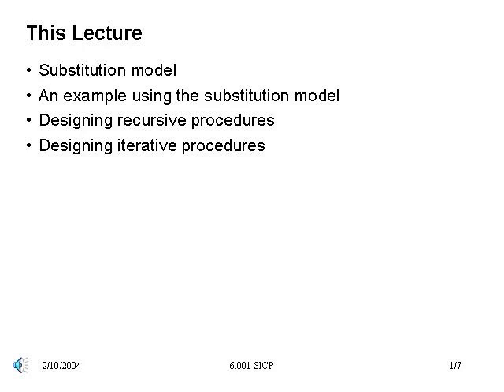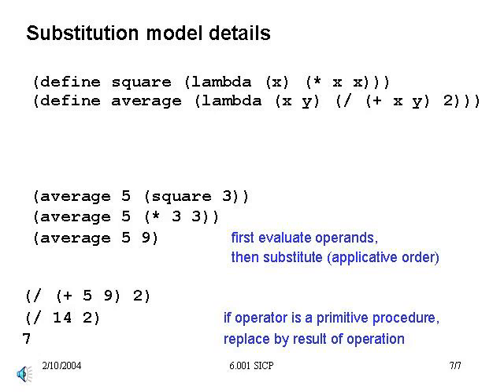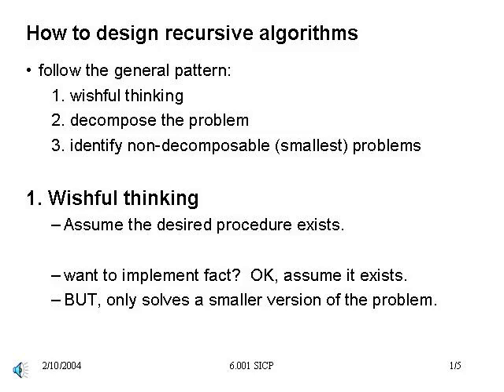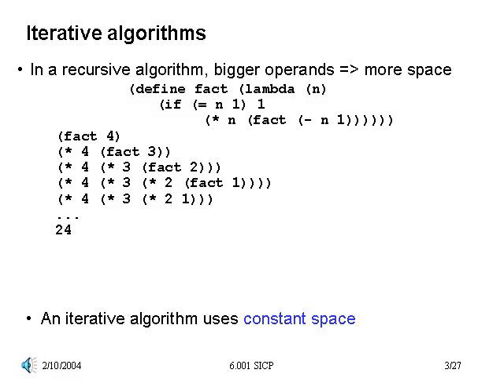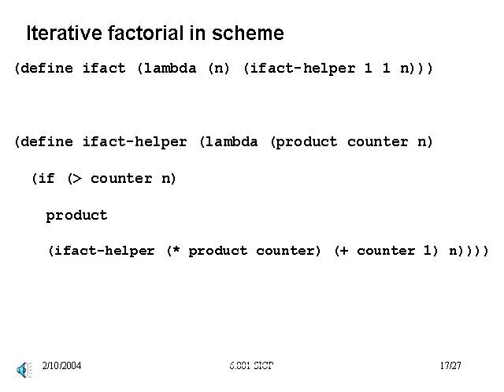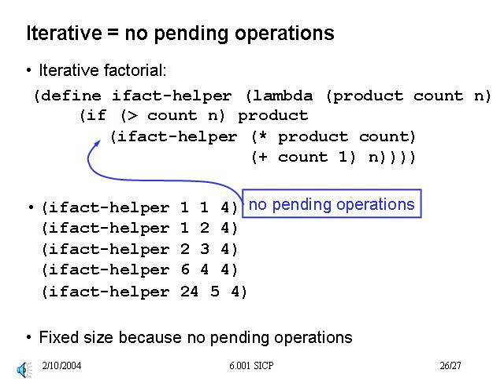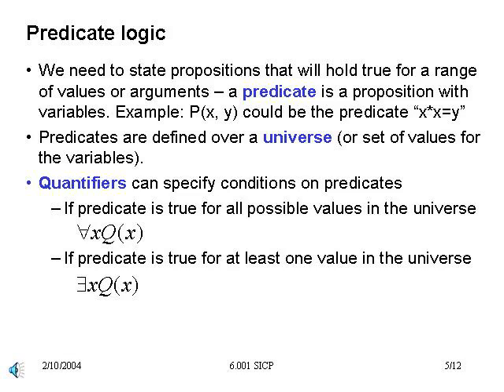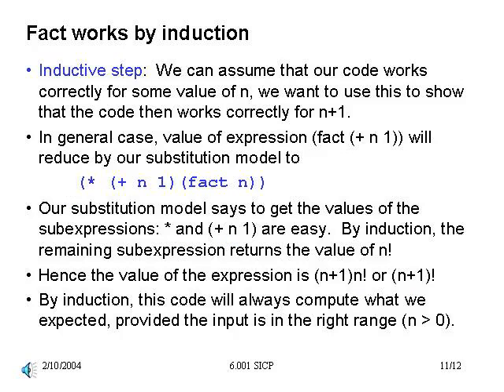3. Procedures and Processes - 6.001 SICP (2004)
00:00 The substitution model
06:06 An example of the substitution model at work
10:43 Designing recursive procedures
13:48 Iterative procedures
24:02 Proving procedures correct